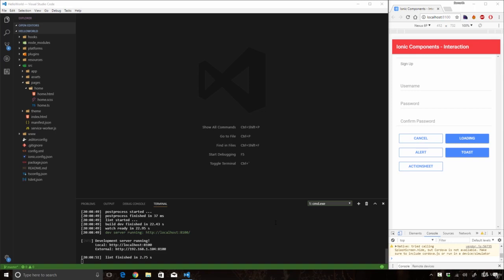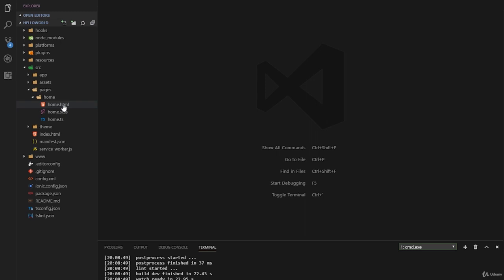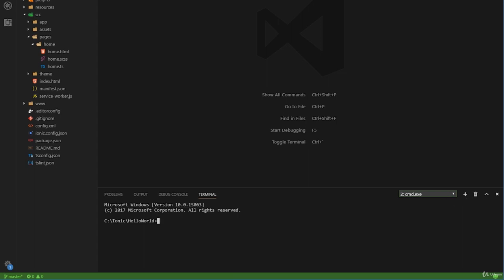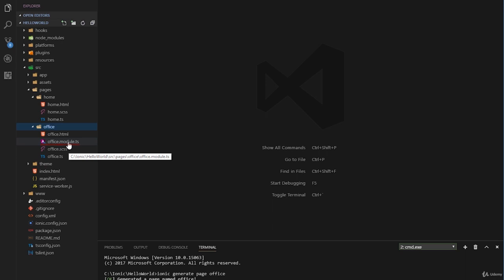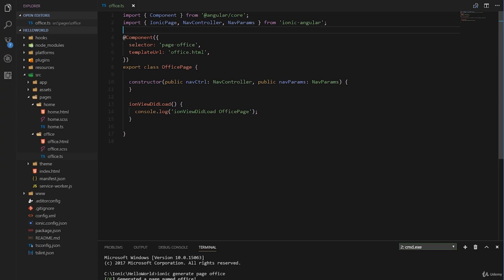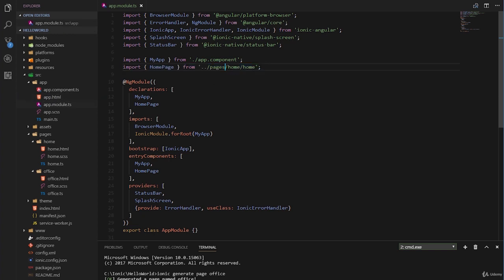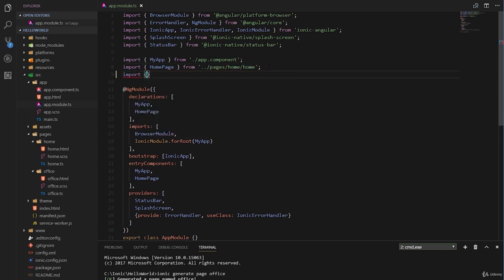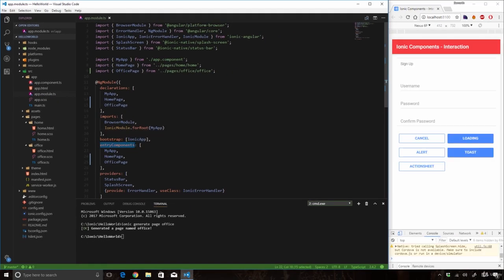Lecture 27 - How to Build Multi-Page Mobile Apps in Ionic Framework | Ionic Framework Tutorial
Welcome to Lecture 27 of our Ionic Framework Tutorial Series! 📱 In this insightful session, we're diving headfirst into the world of building dynamic and feature-rich multi-page mobile applications using the powerful Ionic Framework.

🌐 Creating Multiple Pages: Crafting an engaging and seamless user experience often involves breaking your app's content into multiple pages. Join us as we guide you through the process of structuring your Ionic app to support multiple pages effortlessly. Learn the essential techniques to transition between pages smoothly, maintain app state, and optimize performance for a variety of mobile devices.

🔗 Exploring Ionic Framework: Ionic Framework empowers developers to create cross-platform mobile applications using web technologies like HTML, CSS, and JavaScript. In this lecture, we'll harness the capabilities of Ionic's navigation system to efficiently manage different sections of your app, ensuring a fluid and intuitive user journey.

Key Highlights of Lecture 27:

Understand the importance of multi-page architecture in mobile apps.
Dive into Ionic Framework's navigation features for multi-page apps.
Learn how to create and organize multiple pages within your Ionic app.
Implement page transitions, navigation bars, and dynamic routing.
By the end of this lecture, you'll have the skills and knowledge to design and implement a multi-page mobile app that offers users a rich and cohesive experience across various sections of your application.